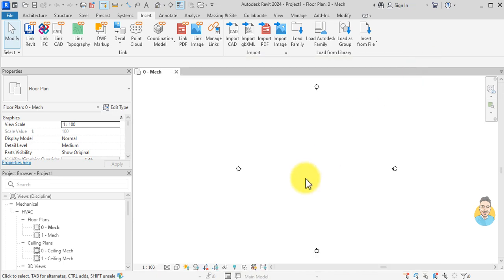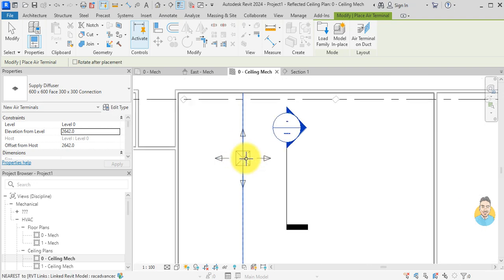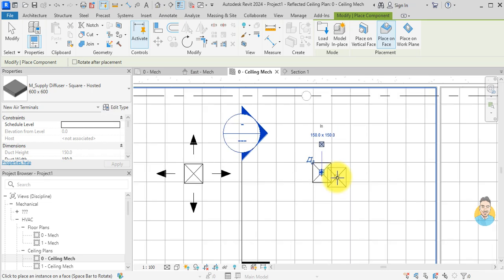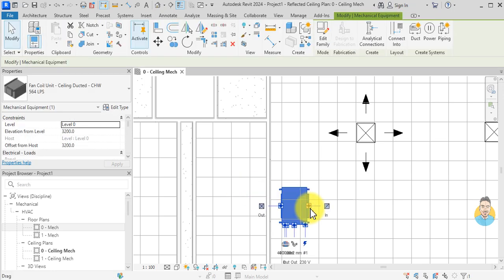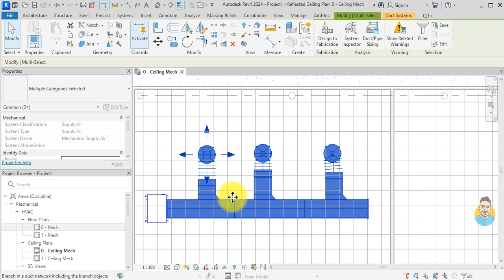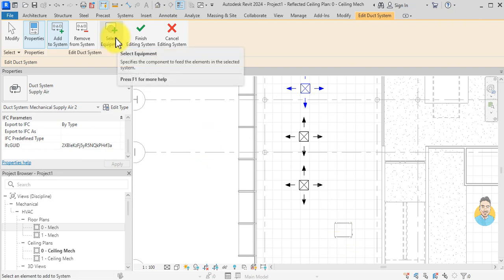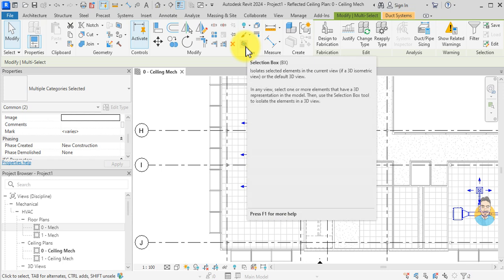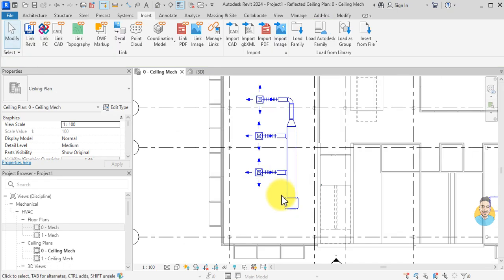Revit MEP for beginners - lesson 05 - Hosted and Non-hosted families & HVAC layout